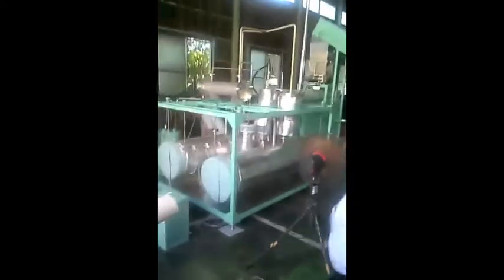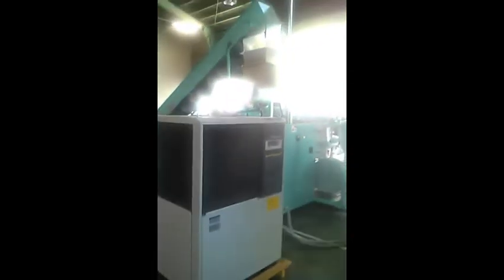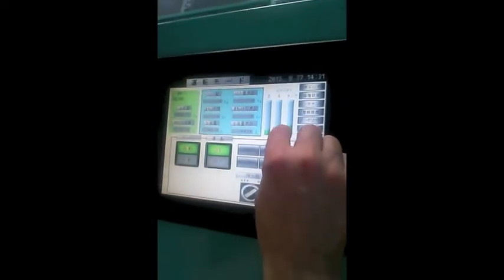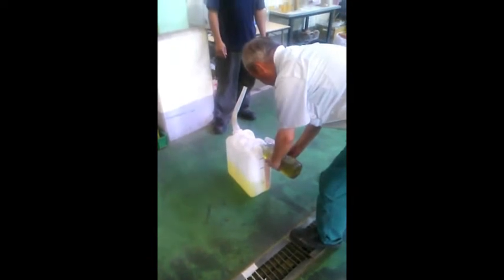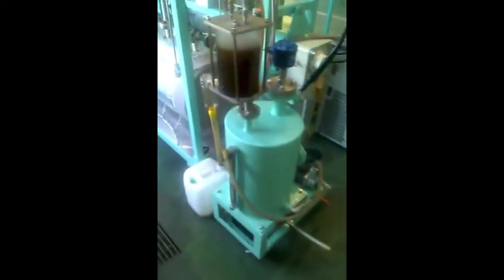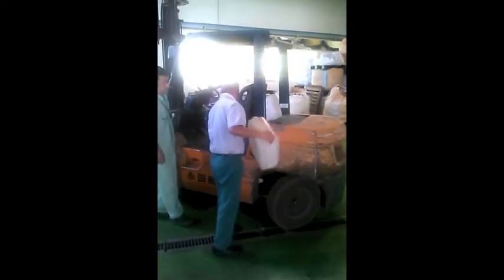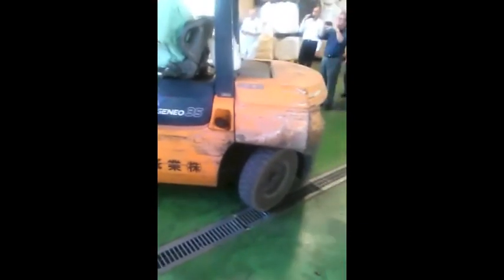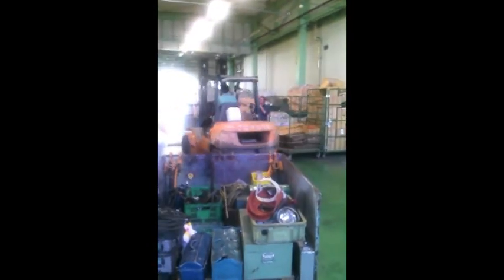REnergyP2o (RE-Energy) Plastic to oil (P2o) system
Walk around and look at fuel usage for the newest plastics to oil (P2o) conversion systems. We are currently launching our first U.S. base of operations in rural Georgia. Our first facility will be converting 20 tons (40,000lbs) of waste plastics into a No Sulfur Diesel Fuel that burns 80% cleaner in terms of CO2 emissions than regular pump diesel.